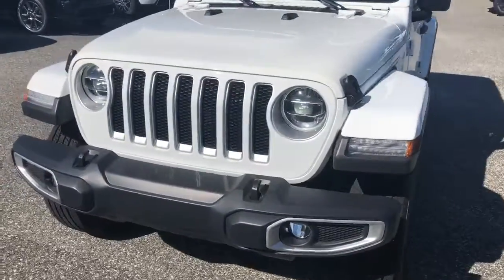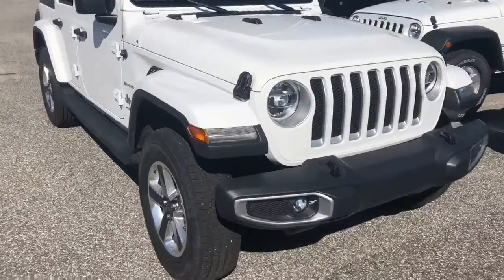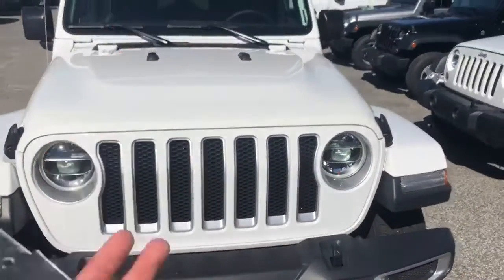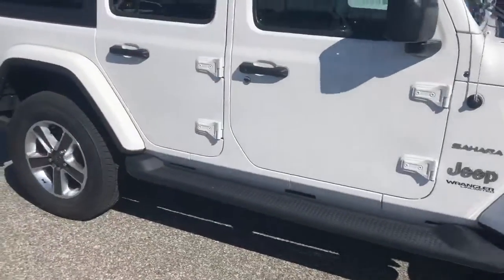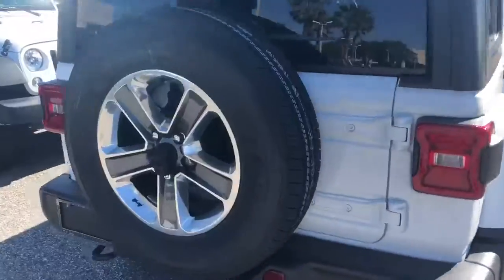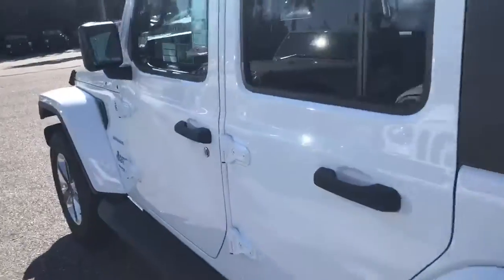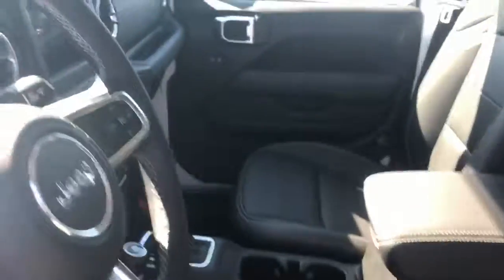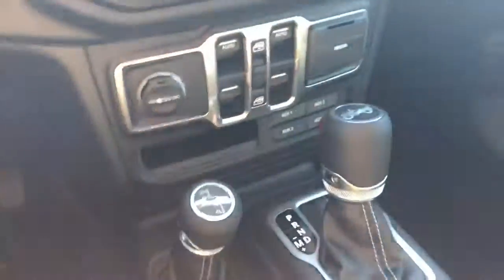Hi Richard... Here’s your Jeep Wrangler JL at Greenway DCJR in Orlando FL from Anthony